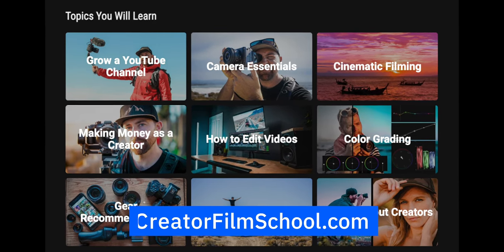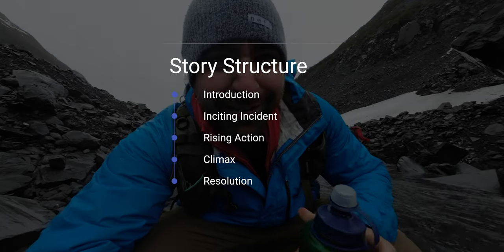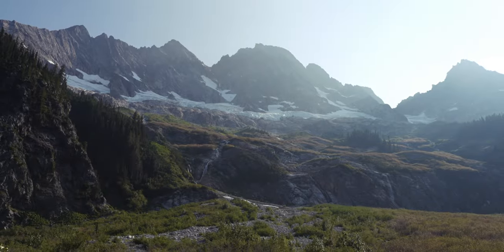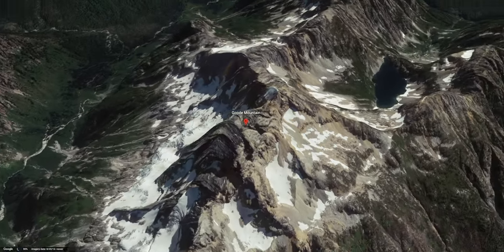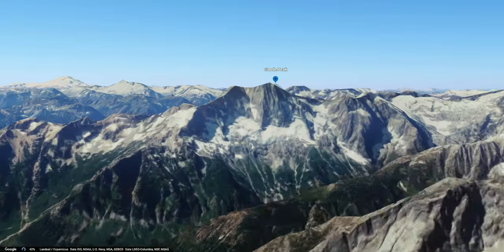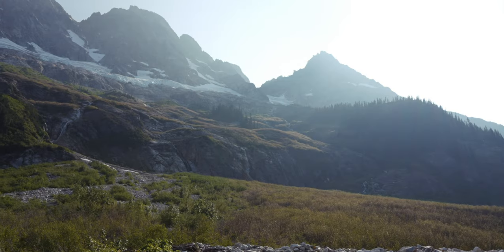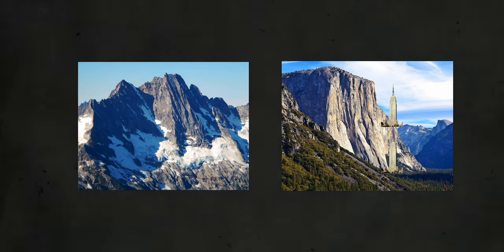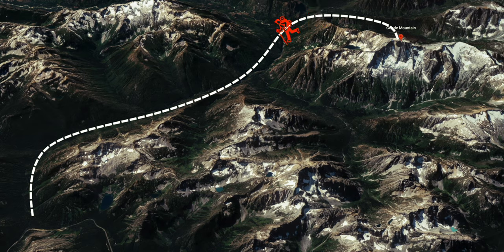How to Tell a Story with Video!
This video breaks down story format for your YouTube Videos
Learn how to make videos and be a Creator

LEARN FINAL CUT PRO: My complete 2 hour masterclass goes through how the software works and how to edit a project form start to finish.

MASTER YOUR CAMERA: This class goes through all the functions of your camera so you can understand how to use it in any situation

△ All the Gear I Use To Make My Videos